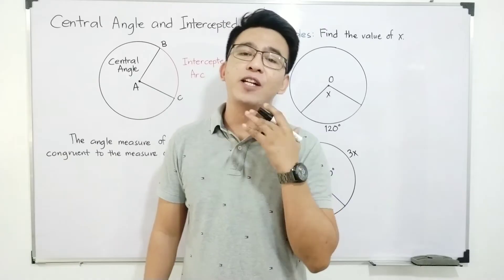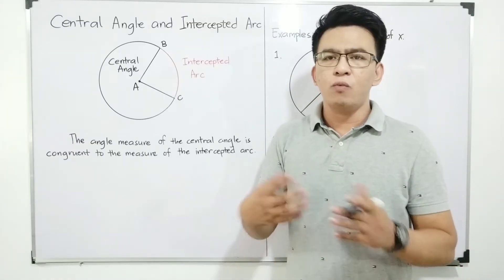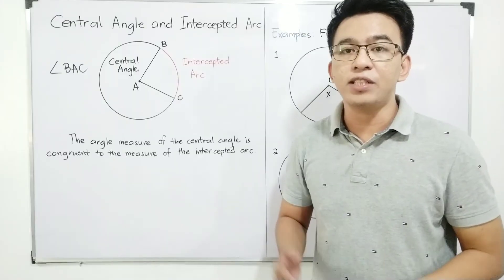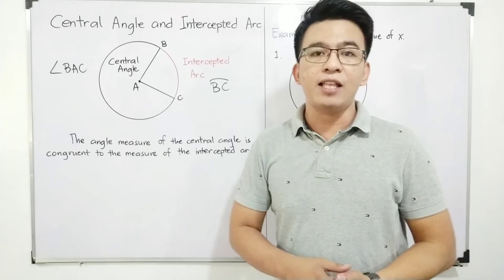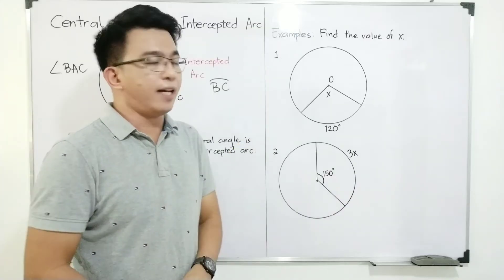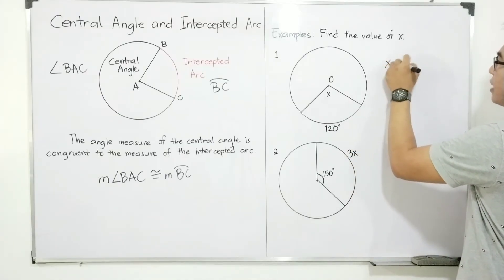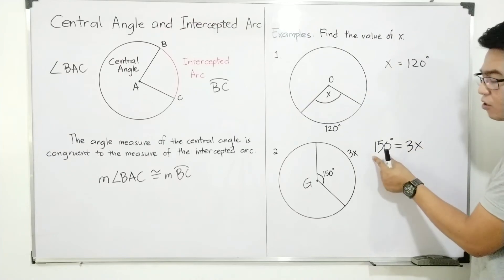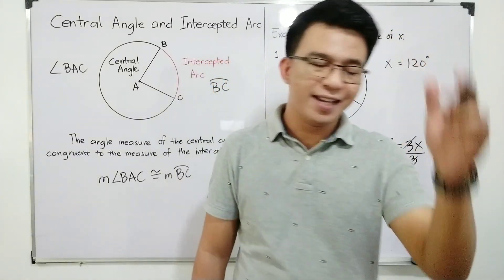Central Angle Theorem | Theorems on Circles | Central Angle and intercepted Arc